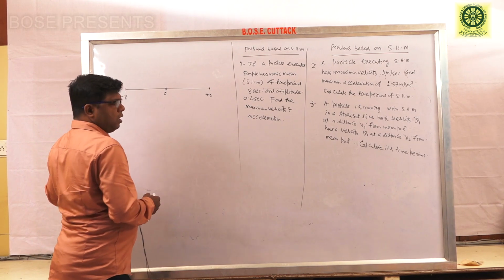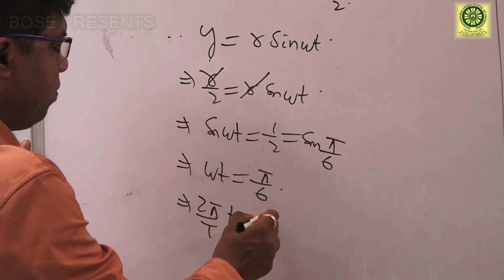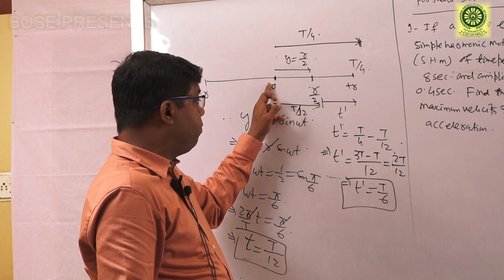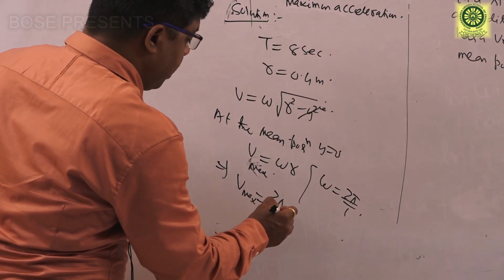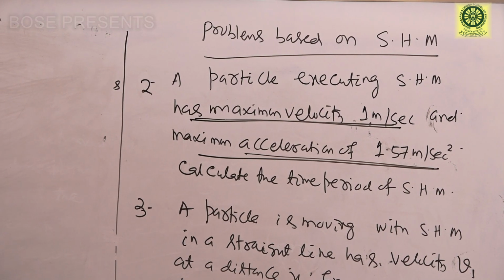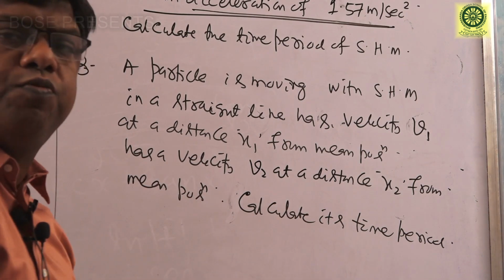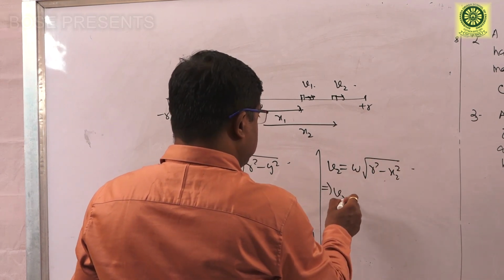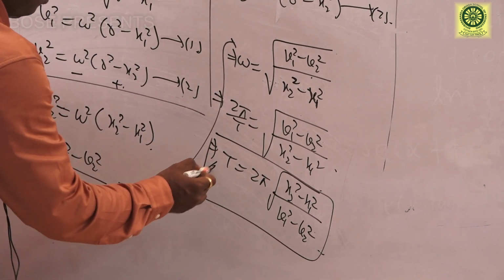PROBLEMS BASED ON SIMPLE HARMONIC MOTION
Engg.Physics,By Dr.B.Mohanty,2nd Sem